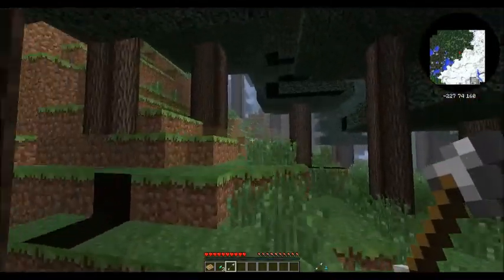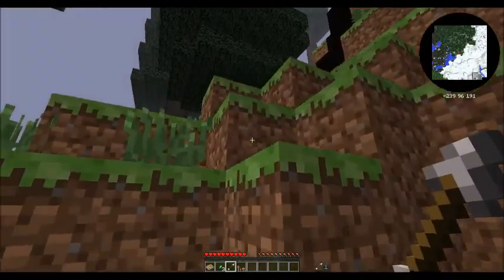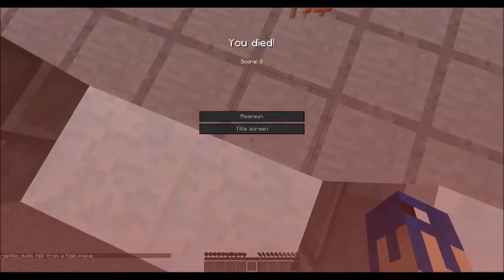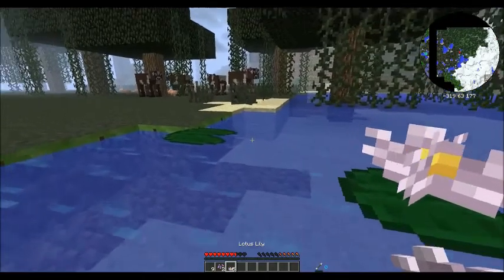Minecraft HEXXIT survival pt 1!!!!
HEY GUYS!!! Today you will be joining me on my first ever episode of gaming!!!